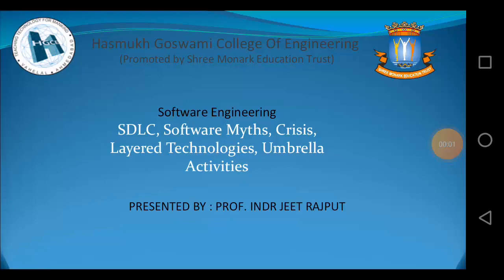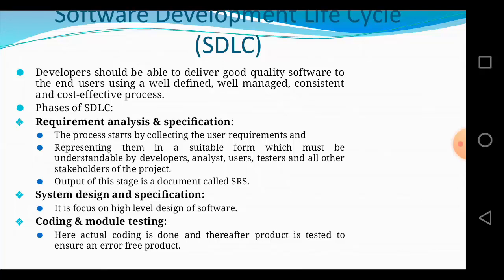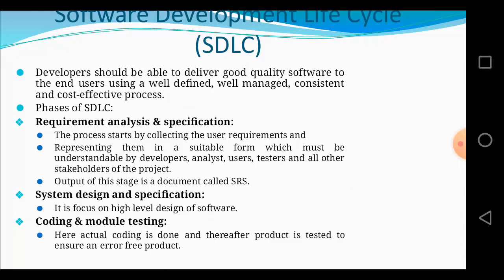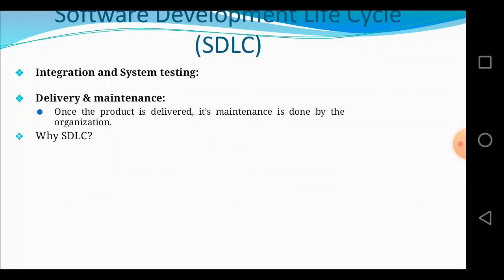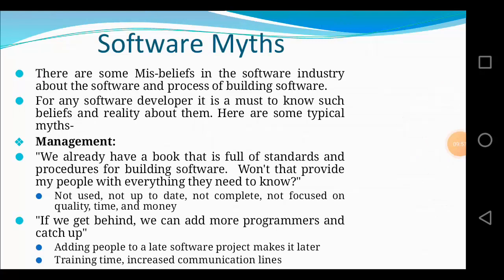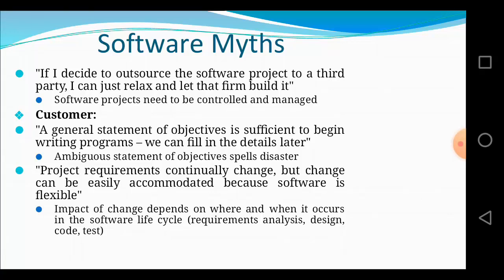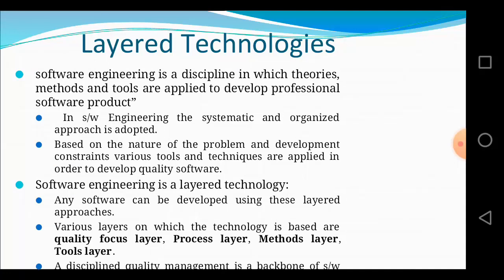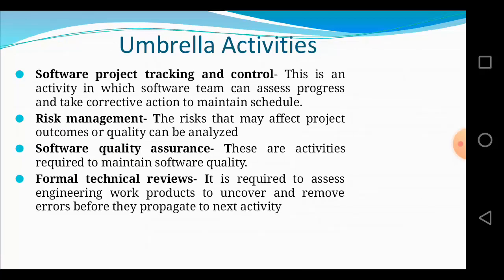SDLC,MYTHS,LAYERED TECHNOLOGY AND UMBRELLA ACTIVITIES (5TH SEM DEGREE ENGINEERING, HGCE, VAHELAL)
This video lecture will help Engineering students to understand following topics of SOFTWARE ENGINEERING:

- SDLC
- CRISIS
- MYTHS
- LAYERED TECHNOLOGY
- UMBRELLA ACTIVITIES

Our Institute provides Courses like Bachelor of Engineering, Master of Engineering, MBA and Diploma.
Available branches of Engineering are Automobile, Mechanical, Electrical, EC, Civil, Computer,IT.